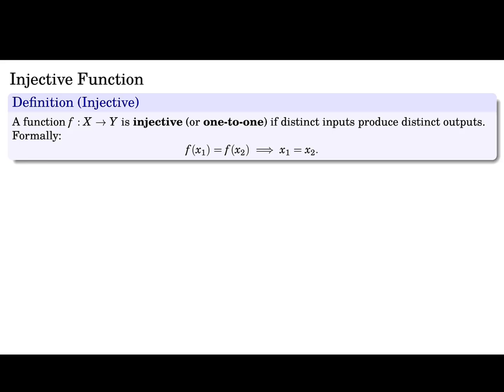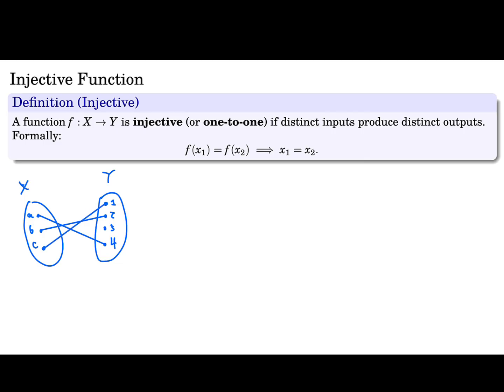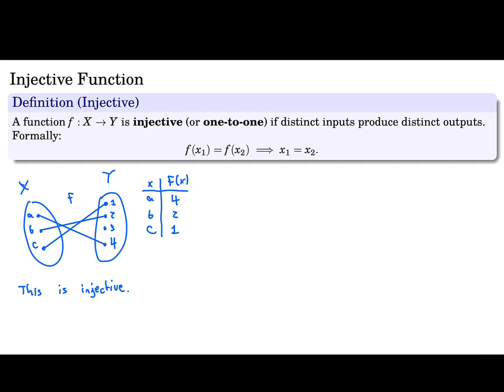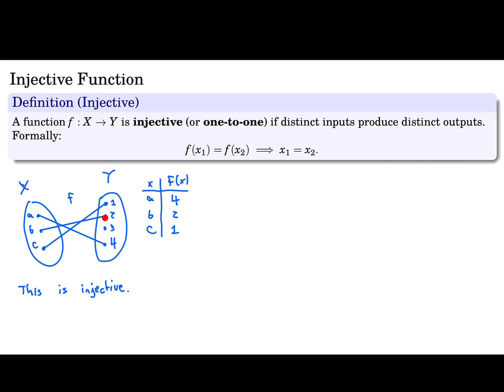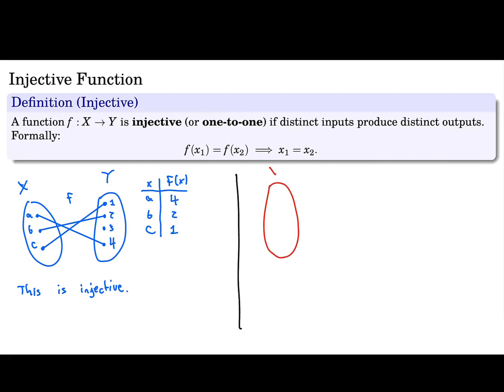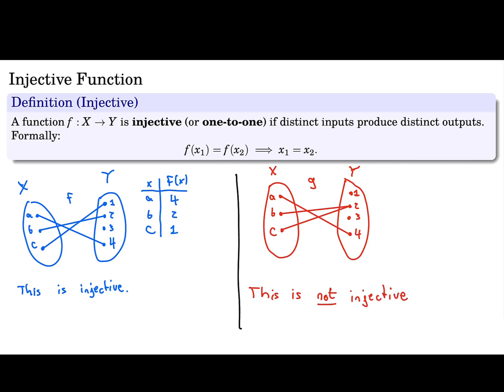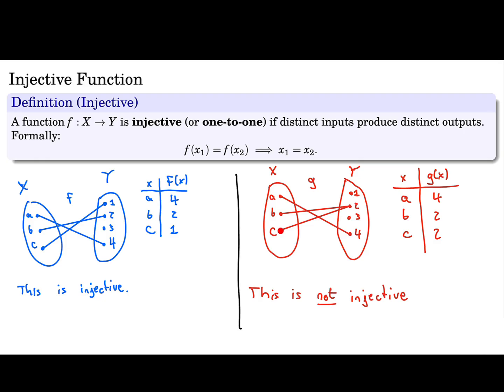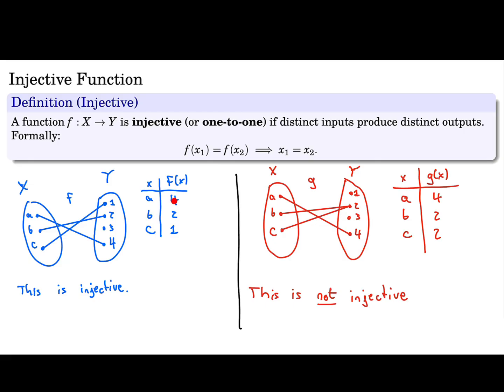Injective Functions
An introduction to one-to-one functions.